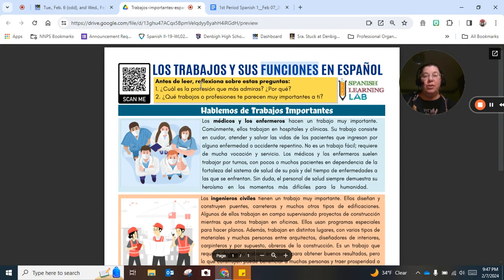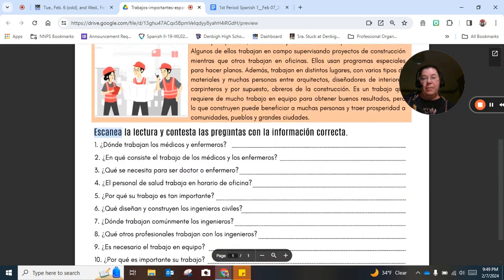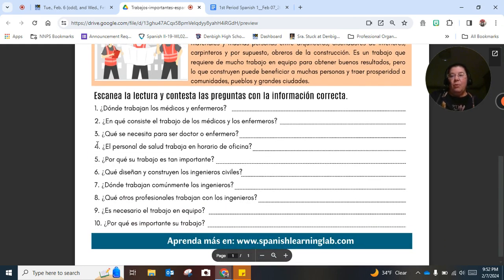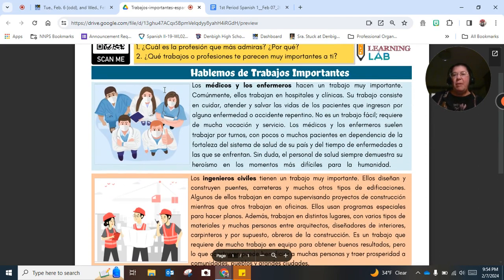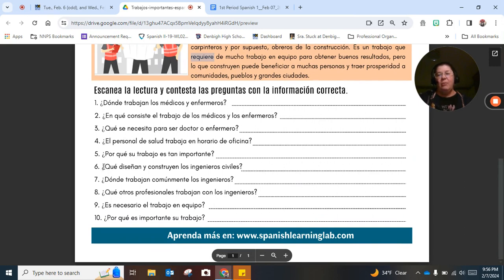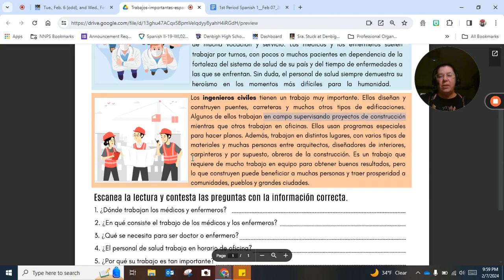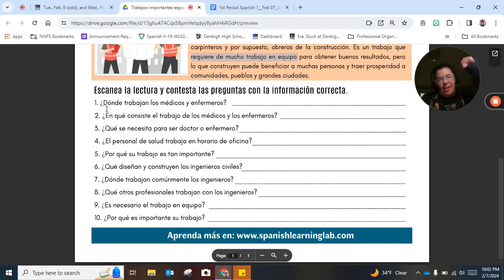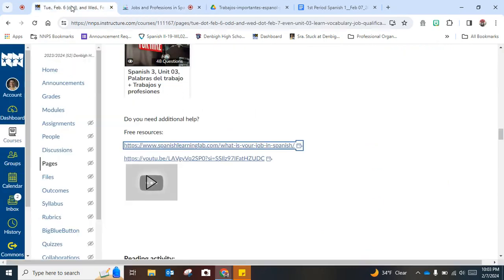Trabajos importantes espanol pdf worksheet jobs Spanish pdf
Students needed help understanding their work.